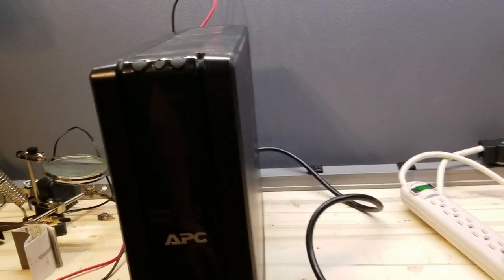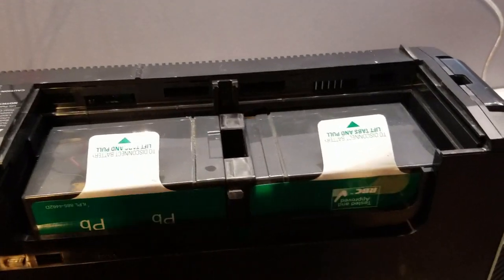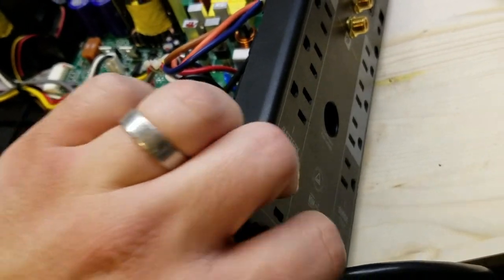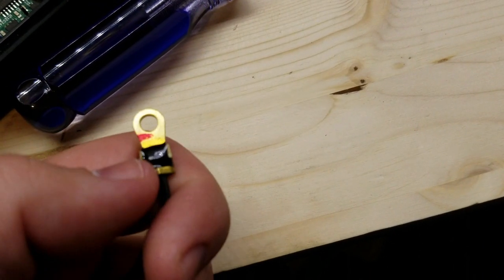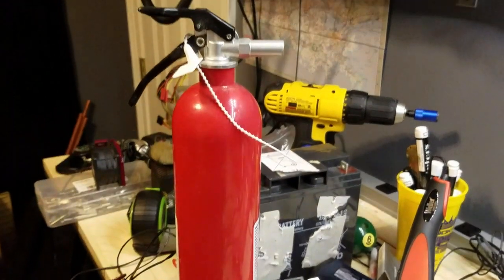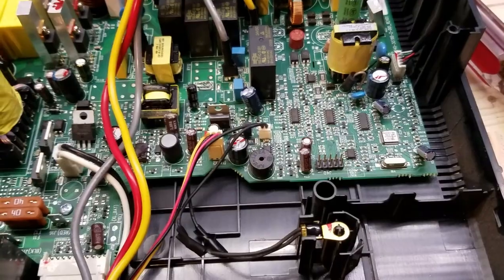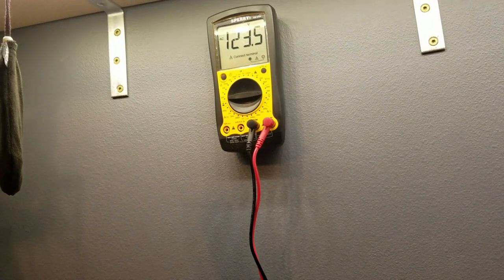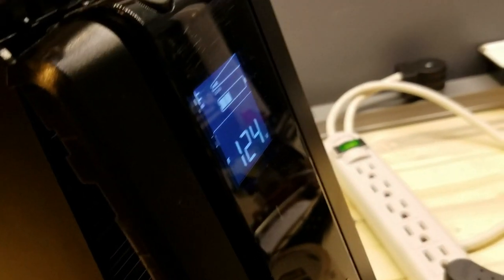Troubleshooting a UPS - APC XS 1300 (part1)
Working under the assumption the brand new replacement battery is good, I start troubleshooting why this UPS can't hold a load on battery power.